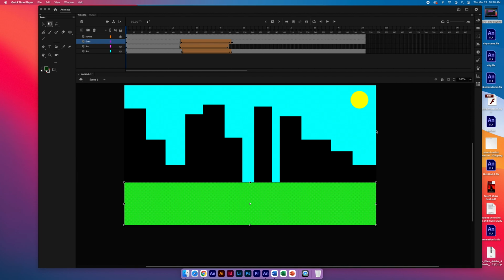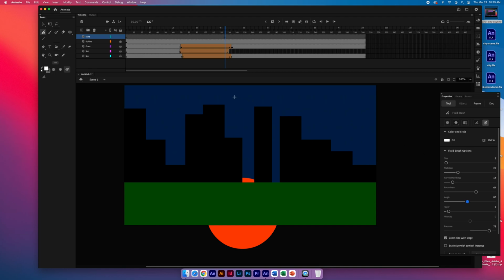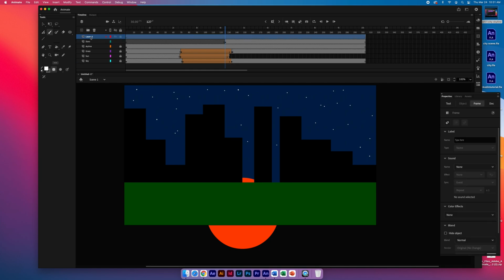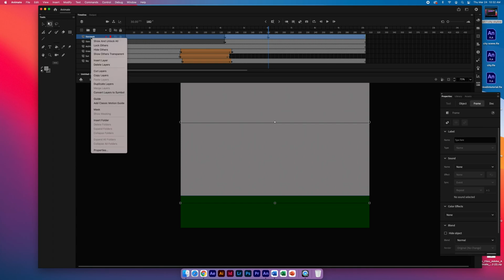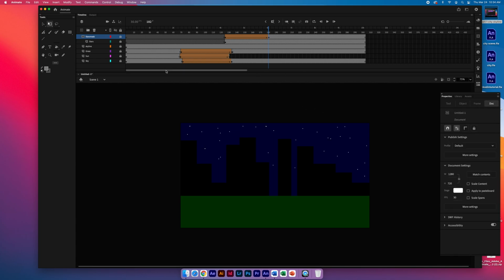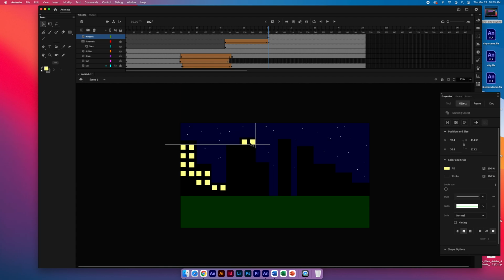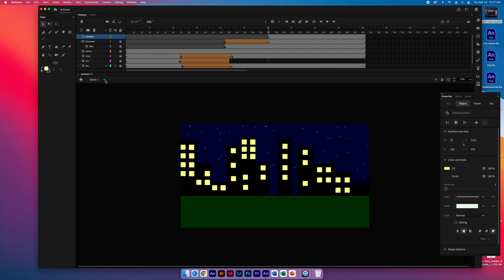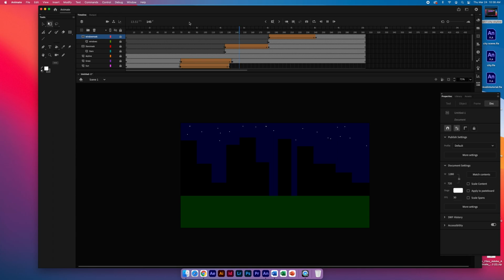Part 2 city scene: animate